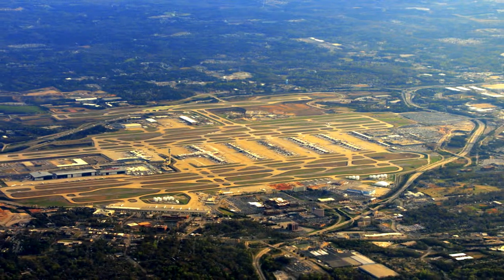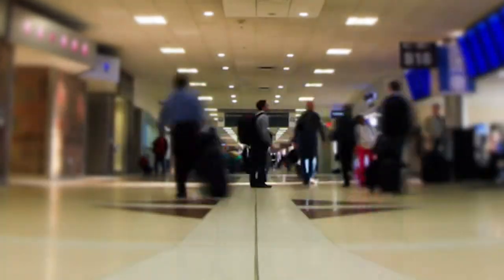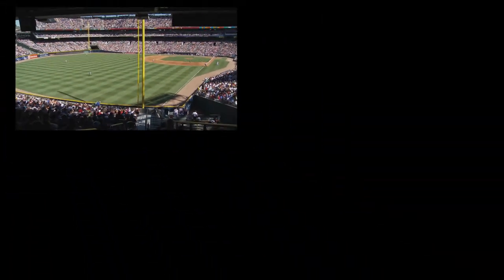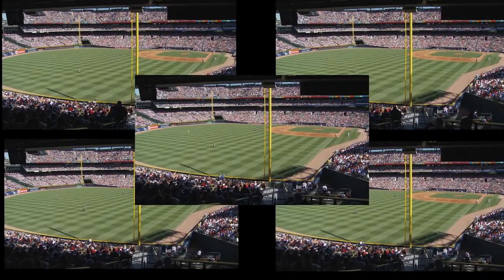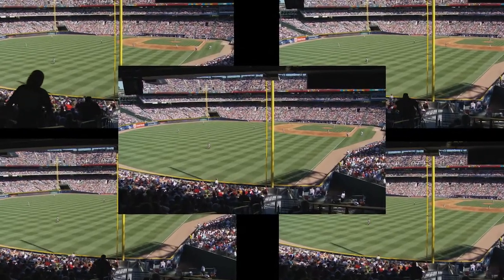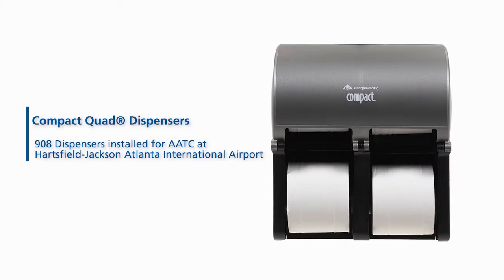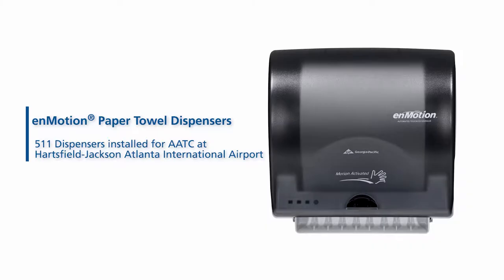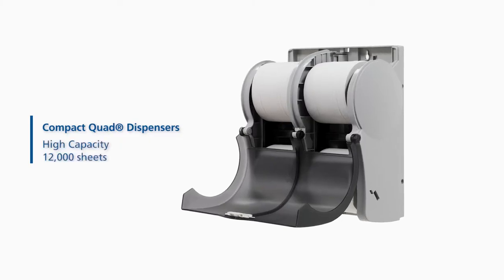How the Busiest Restrooms in the World Operate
The Atlanta Airlines Terminal Corporation (AATC) oversees the busiest airport in the world, Hartsfield-Jackson Atlanta International Airport.  And with that, comes the busiest restrooms.  AATC’s Deputy Executive Director of operations, Rod Ozust, explains how they manage the volume of people without compromising service and the role GP Pro plays as a valued partner.